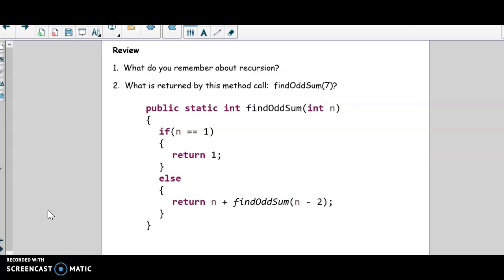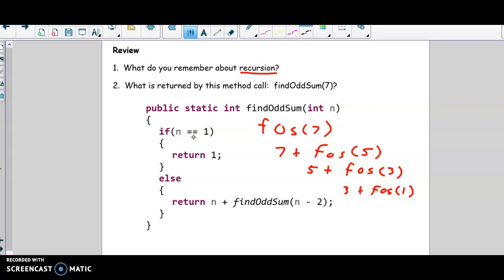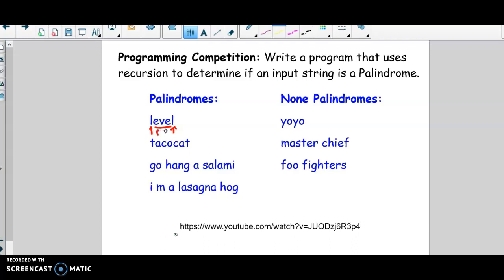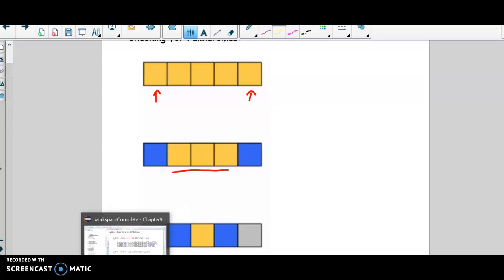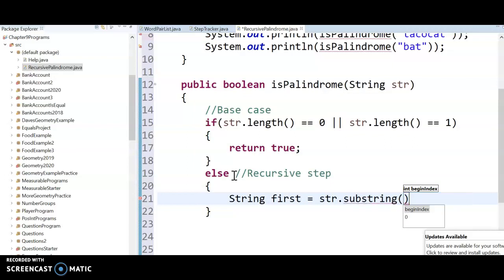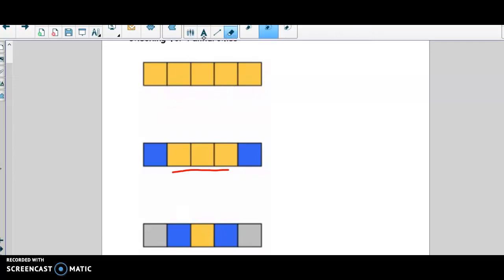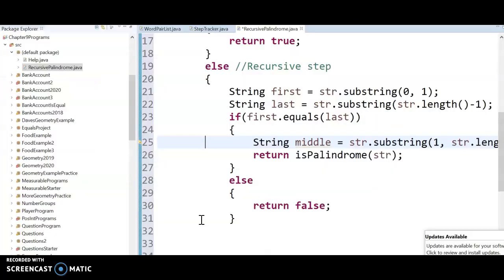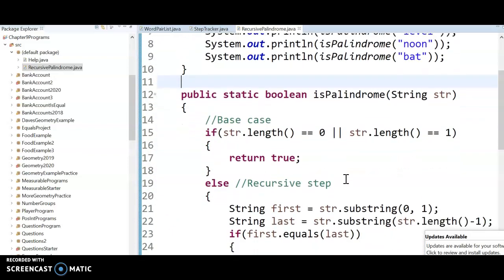Recursion and Strings